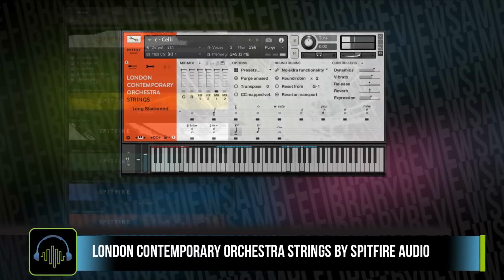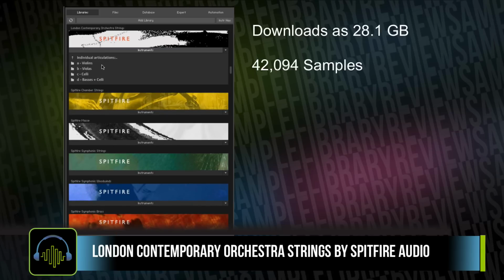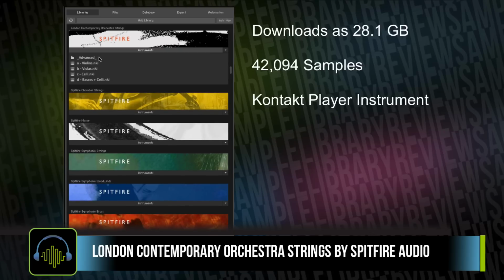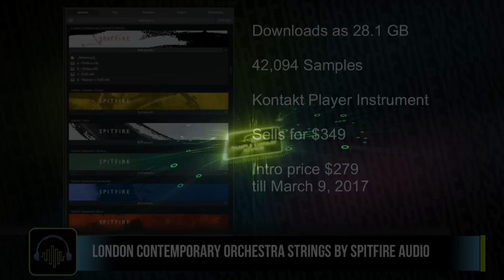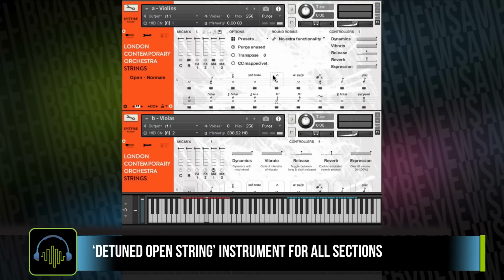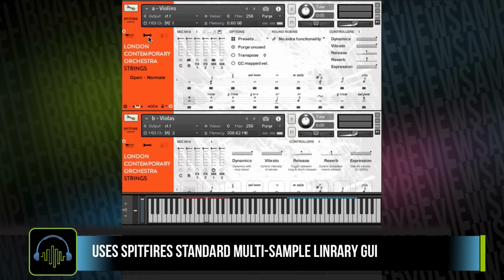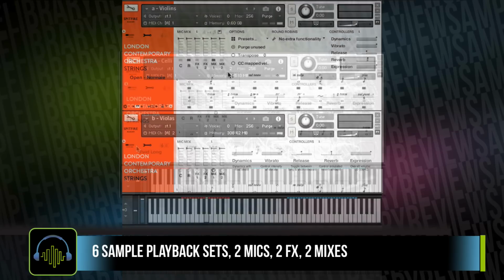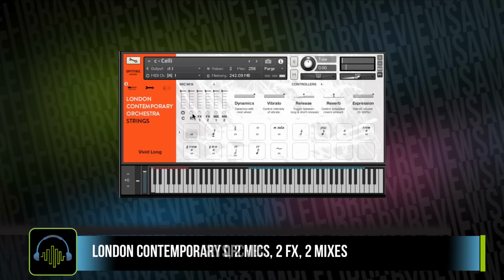Review: London Contemporary Orchestra Strings by Spitfire Audio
With London Contemporary Orchestra Strings, Spitfire dive deep into sonorism with a clear and present sample set of experimental articulations, many of which I have never heard before! The surprising thing is just how playable this library is given it’s aleatoric nature.